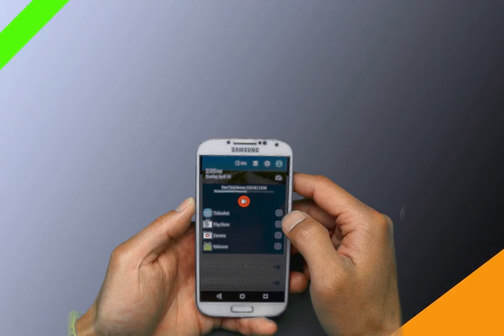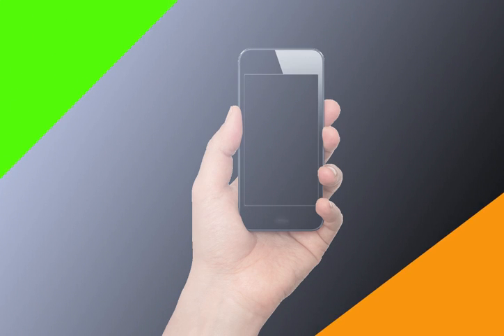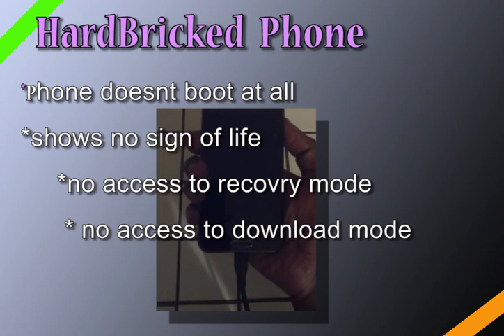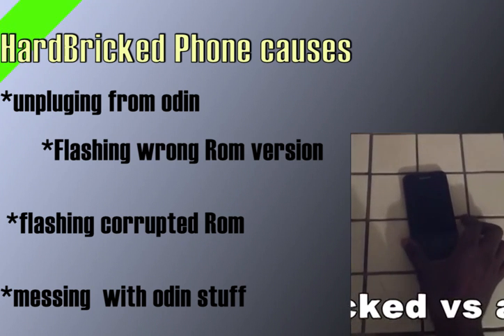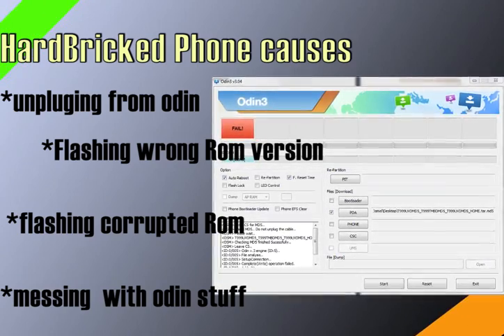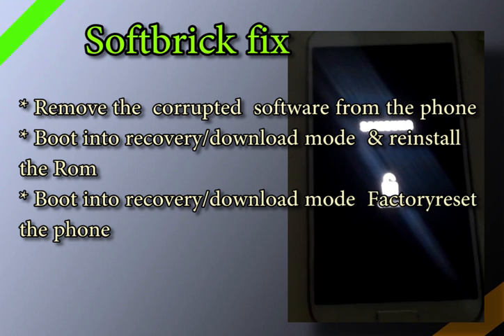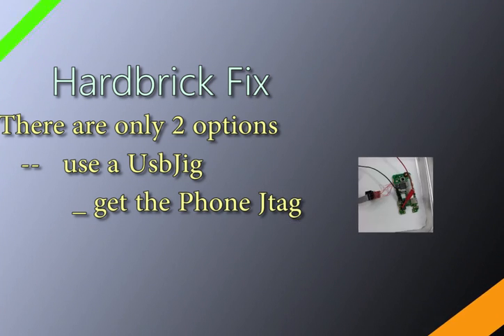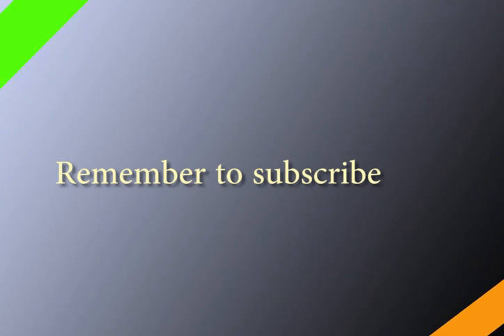How to tell if your phone is Hard or Soft bricked and fix it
In this video we show you you how to identify if your phone is hard or soft bricked and then we show you steps in how to fix it